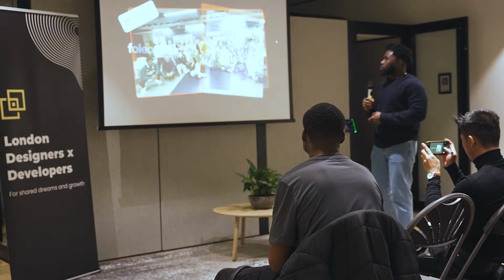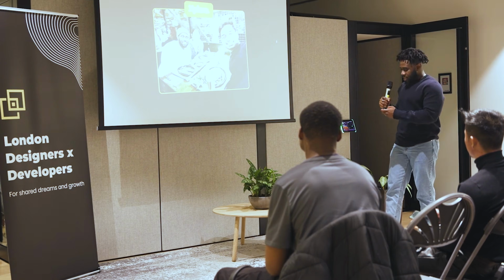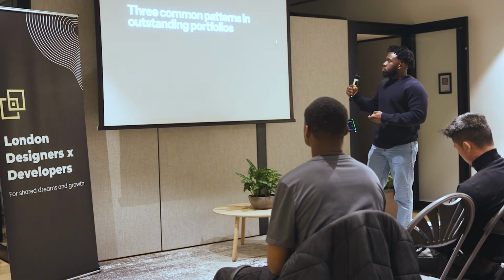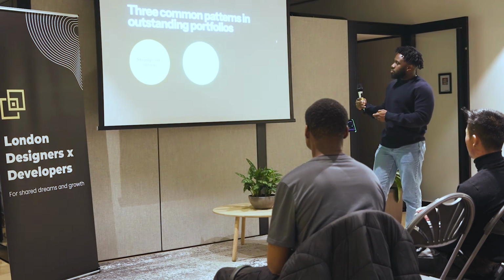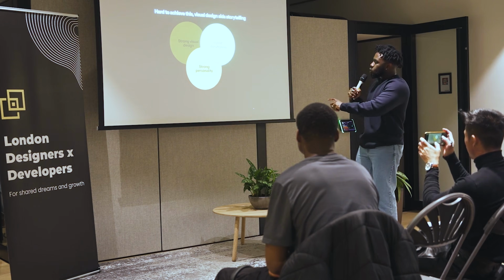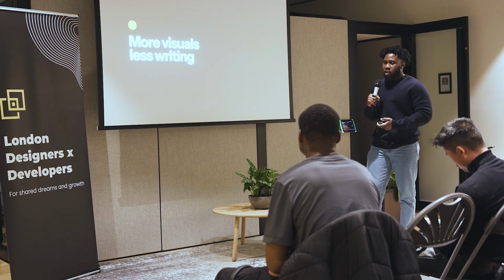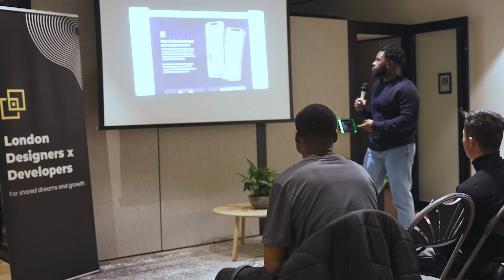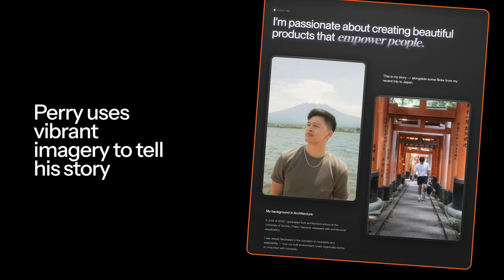Watch this if you’re tired of making boring UX portfolios.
"Beyond better case studies: Learn the overlooked secret to making your design portfolio stand out and land interviews. 13 minutes of no-nonsense, actionable advice from a recent London meetup that can transform your portfolio and help secure your dream design role.